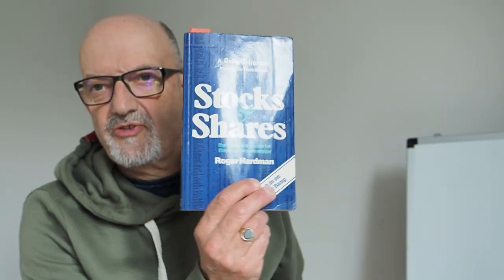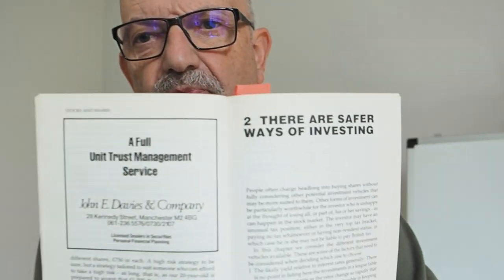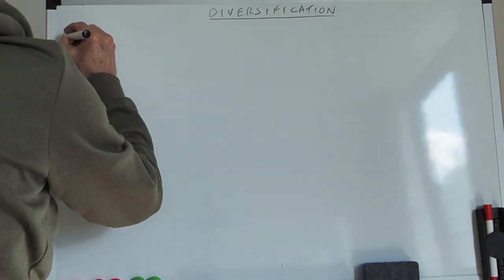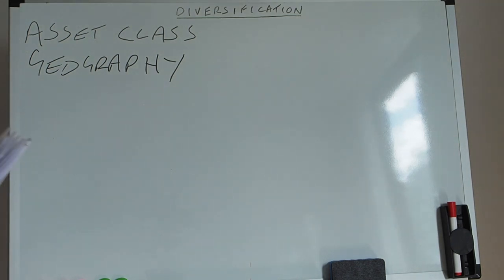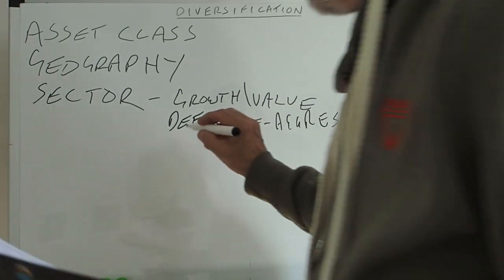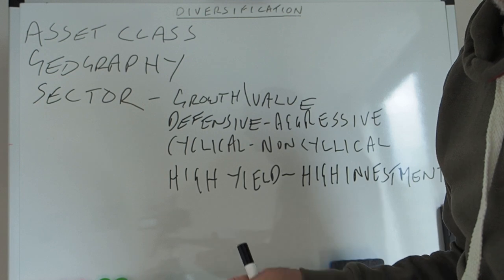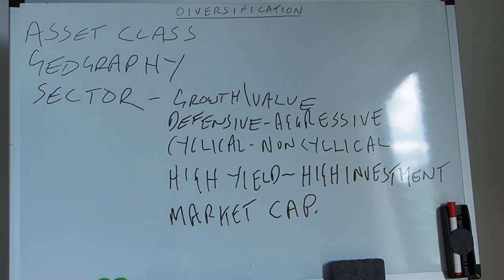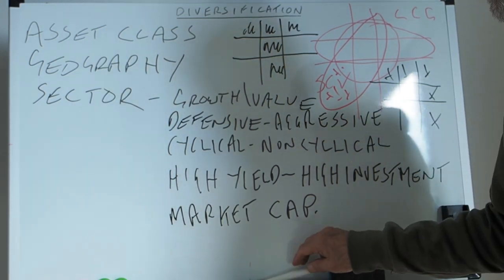Whiteboard talk on portfolio diversification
Another look at the 1980's Daily Telegraph Guide to Investing in Stocks and Shares plus some refresher guidance on portfolio diversification, presented as an informal talk with some whiteboard notation.